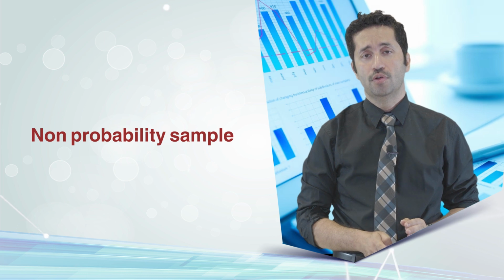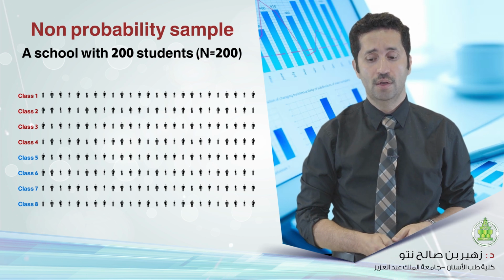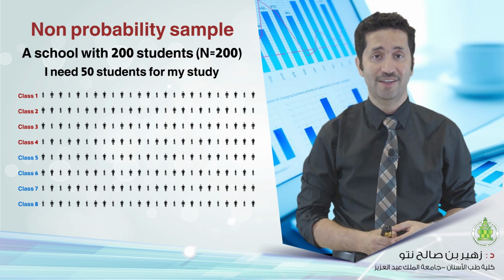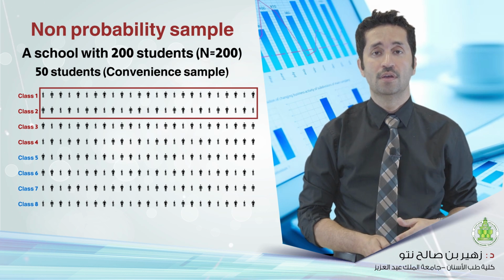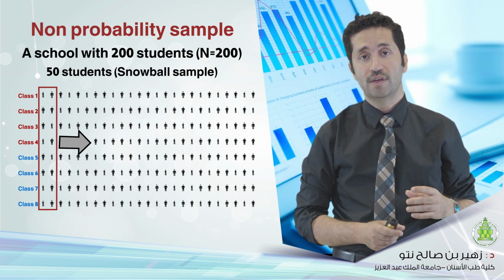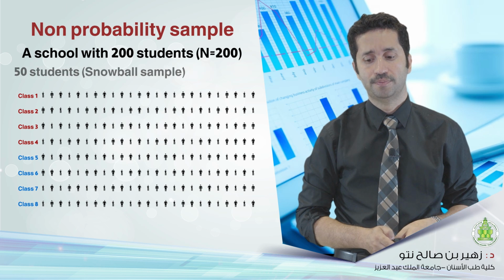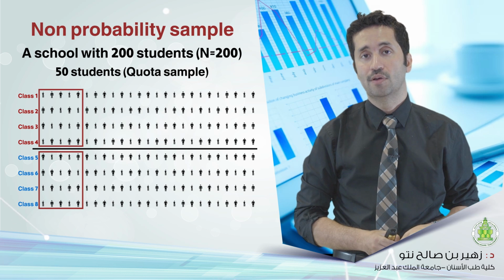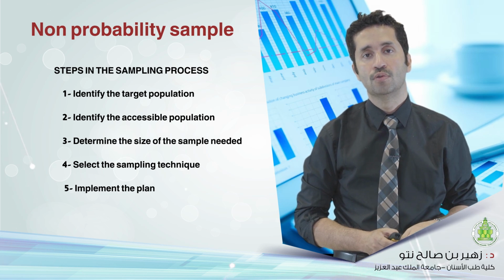video 28 Non-Probability Sample